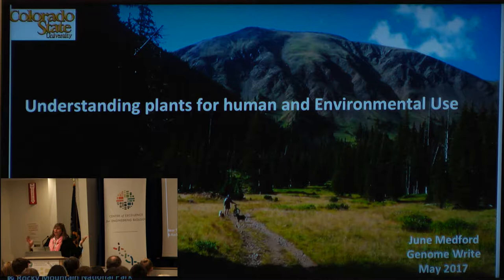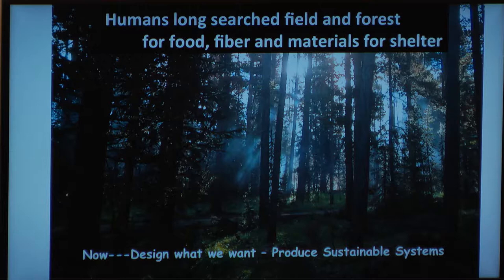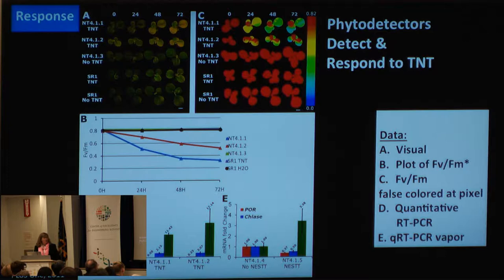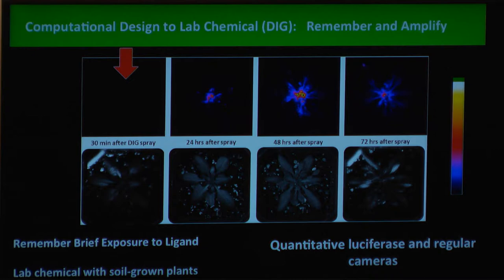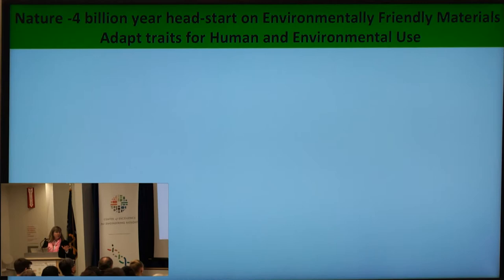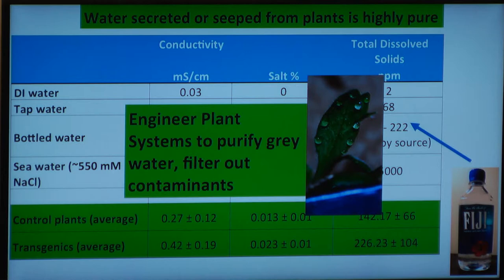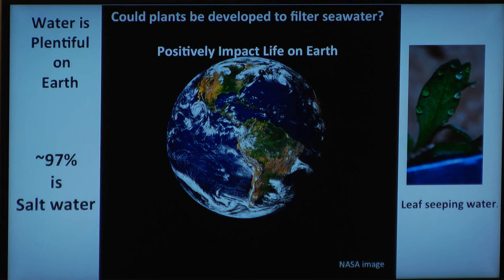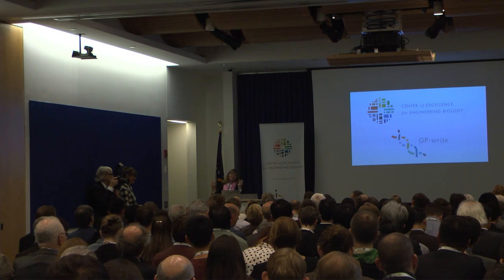Overview of Project: From Reading to Writing Genomes | June Medford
June Medford, Colorado State University
| Plants as Platforms for Human Designed
Sustainability

OVERVIEW OF PROJECT: FROM READING TO WRITING GENOMES
This session will present an overview of the Genome Project-write (GP-write) with talks intended to introduce, inspire and anticipate the emerging era of whole genome design, editing and synthesis. Talks will discuss the current progress and future of GP-write and state-of-the-art advances in biological insights that stem from high-throughput sequencing projects, highlighting challenges and opportunities uniquely addressed by efforts rooted in genome-scale synthesis and editing.